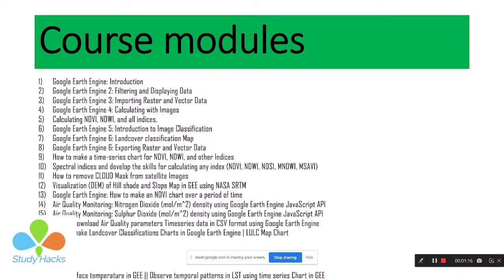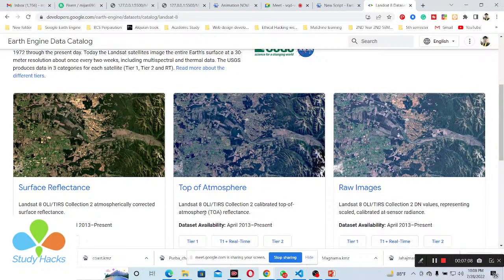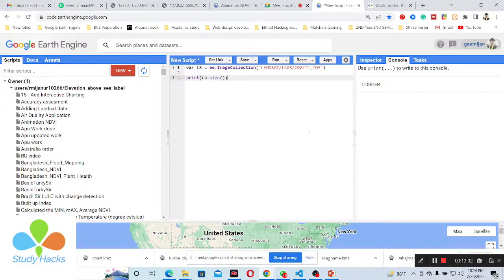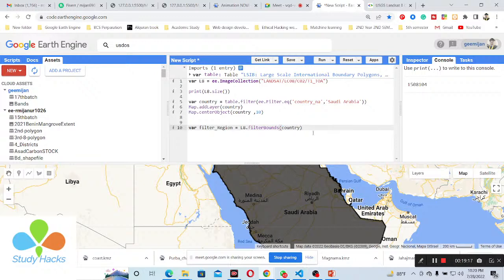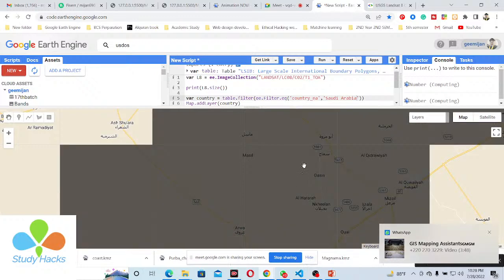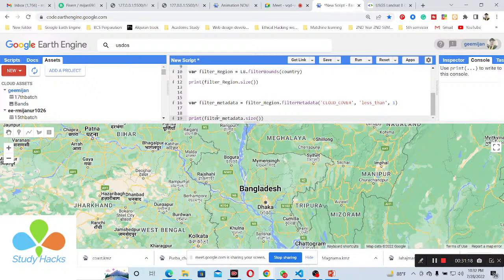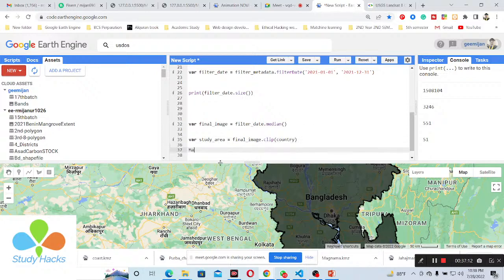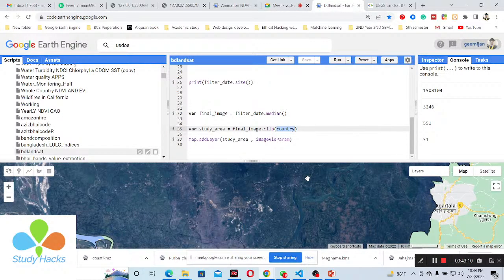🛑 Live 2nd-day online training: 7 Days of online training on GEE for Remote sensing Analysis GEE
Course Content:
1) Introduction to Google Earth Engine, How to create a verified Earth Engine account
2) Basic JavaScript Programming Language
3) Client VS Server Object: Earth Engine Server Function
4) Filtering visualizing satellite imagery: Landsat, Sentinel, Modis
5) Importing and Exporting Raster and Vector data
6) Making Landuse and LandCover Classification Map in GEE
7) Computation with satellite imagery: Band Calculations
8 ) Making time series Chart analysis
9) Air Quality Monitoring using sentinel-5
10)Spectral indices and develop the Skills for calculating any Index (NDVI, NDWI, NDSI, MNDWI, MSAVI, etc.)